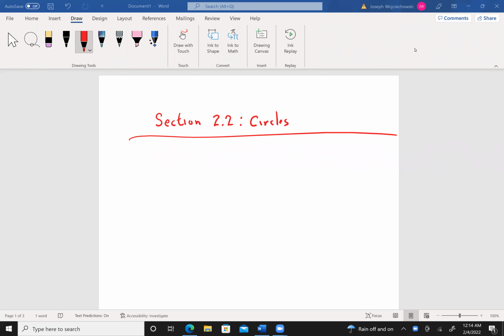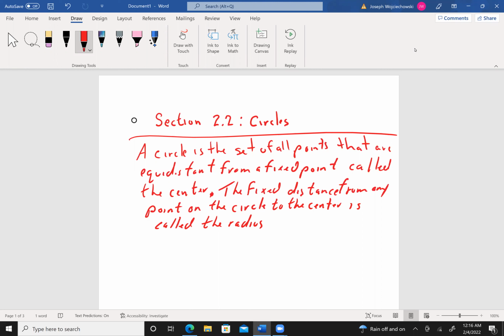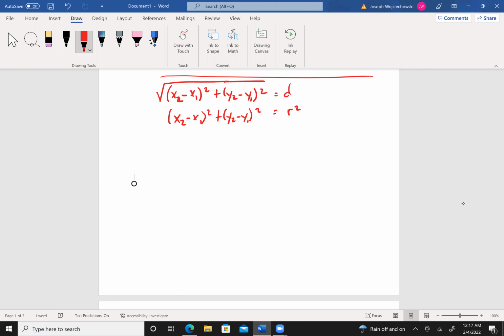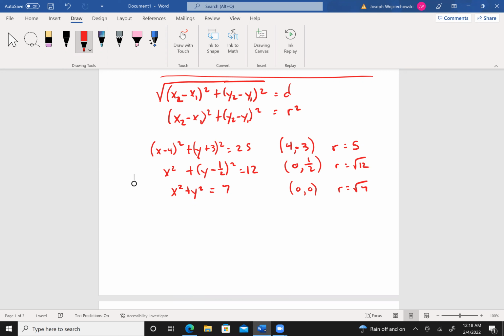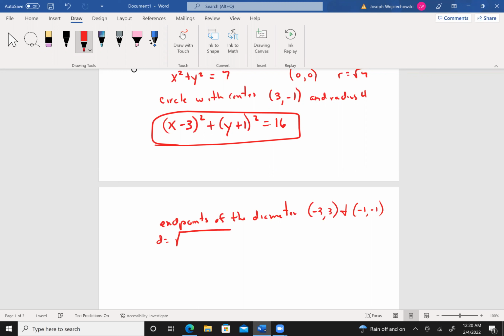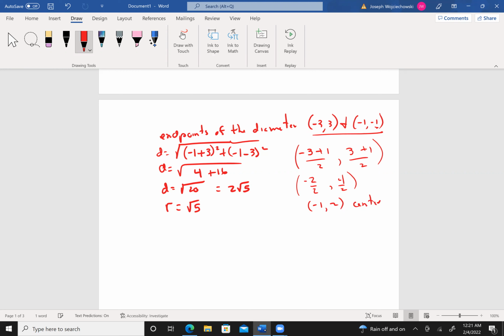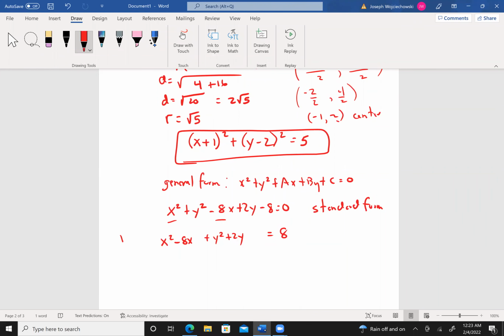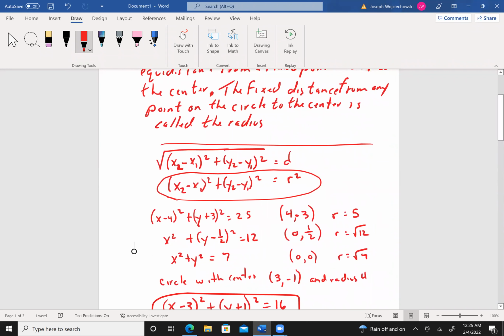Section 2.2: Circles